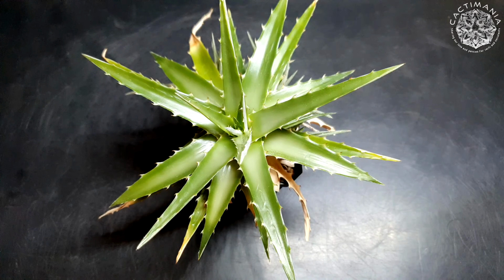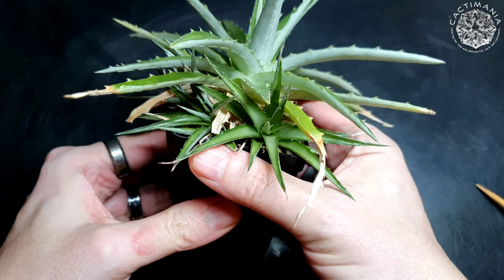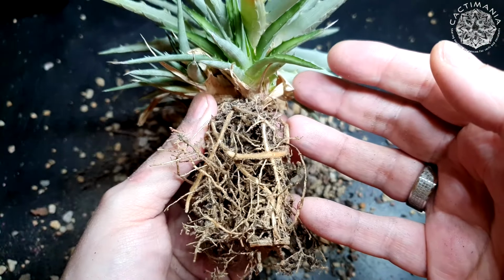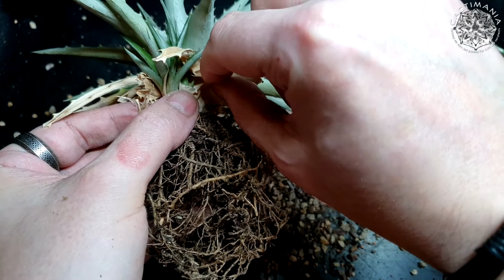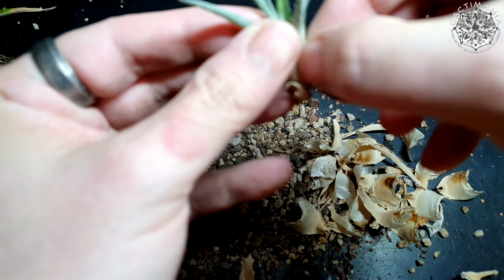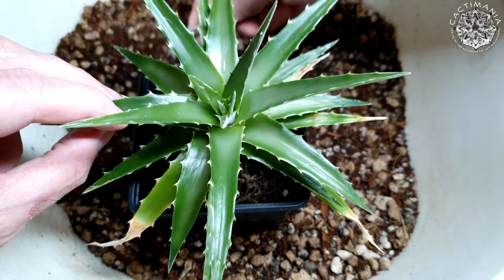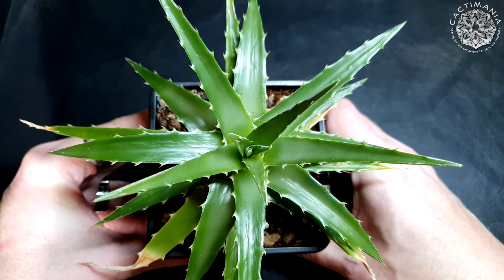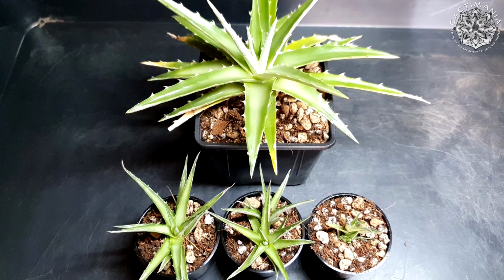Repotting a Spiky Succulent | Dyckia Brevifolia | Cactus & Succulent Collection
Repotting and propagating the only Dyckia I have in the collection. This was a gift from Lyn of @desertplantsofavalon 3 years ago and it has grown significantly since then. Enjoy! :)

All channel supporters, either via PayPal, Super Thanks, BMC etc, will get their name shown in a special end of video credits screen.

Intro & outro music by SergePavkinMusic